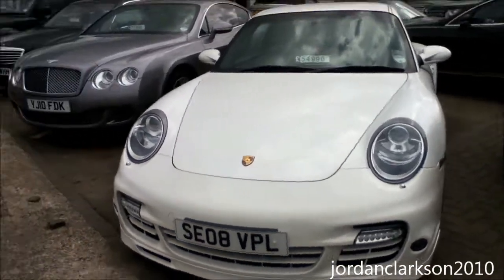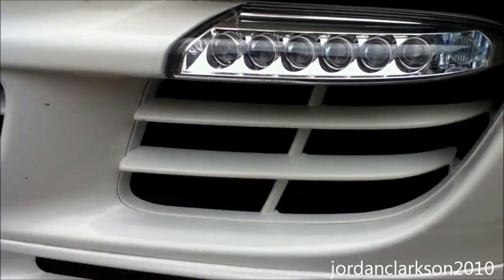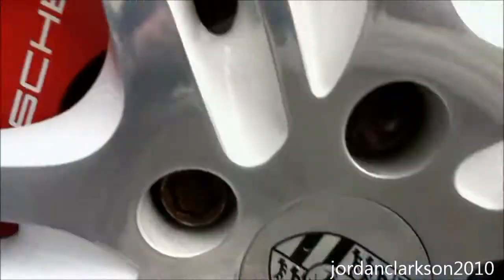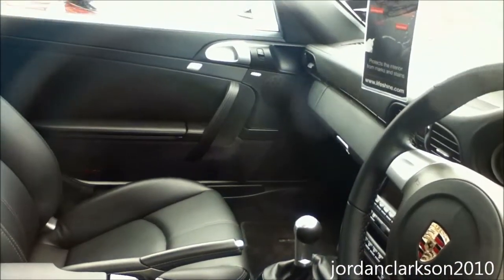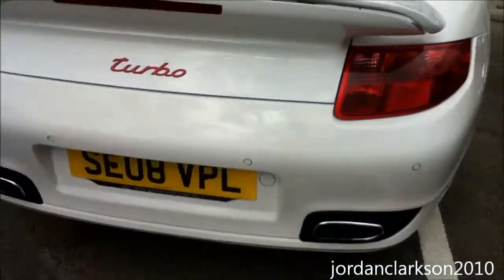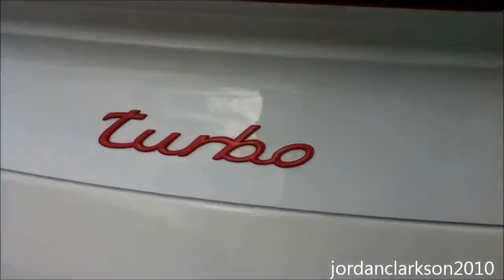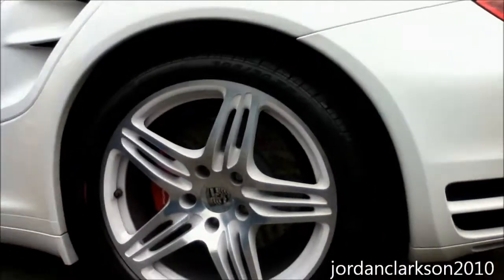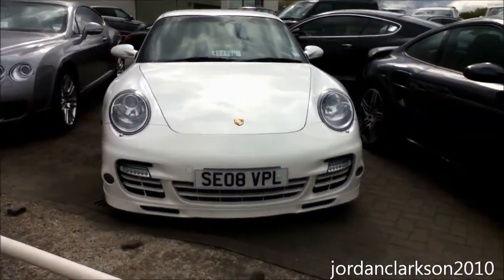Custom Porsche 997 Turbo - Walkaround @ GC Motors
Outside on the forecourt at GC Motors, was this nice Custom 997 Turbo. This was actually one of 3 Turbo's out for sale on the forecourt, but this one stood out. This example is finished in Carrera White, quite a rare colour to see on a 997 like this, but it also had a White grille to match the body, and White/Chrome wheels. Another nice feature was the Red Turbo badge at the back, this car is quite reminiscent of a certain Quattroporte me and my friend saw in Leeds back in October, which had a Red Maserati trident at the front. Back to the Porsche though, overall a very nice car inside and out, with a very nice interior as with all Porsche's. This is one of many Porsche's for sale at GC Motors, these cars pretty much come and go, but this car is still up for sale as we speak, for £52,490.